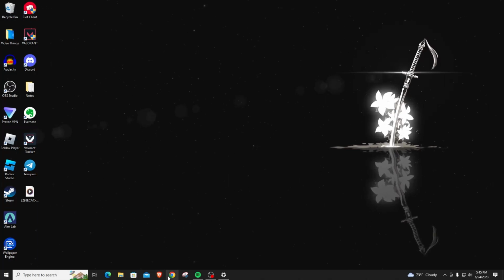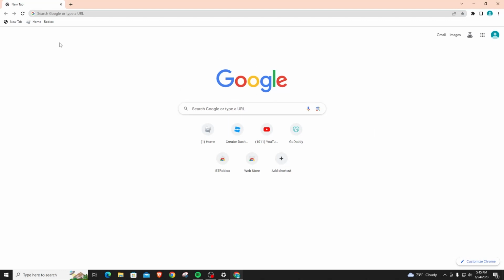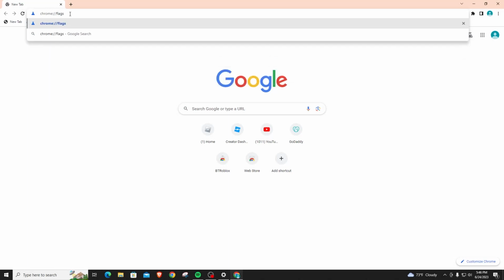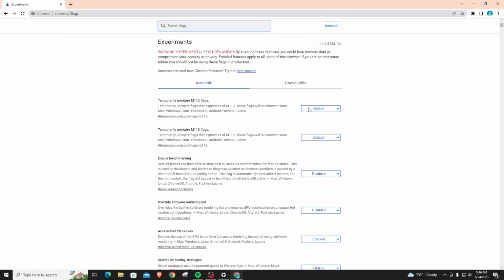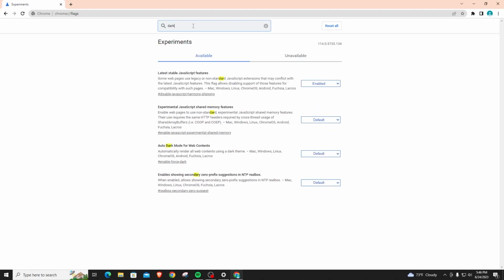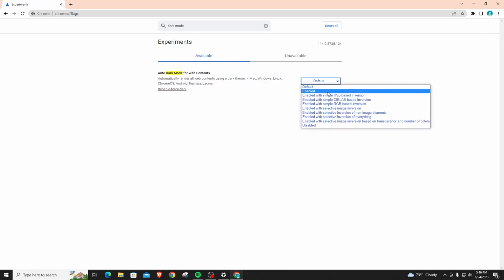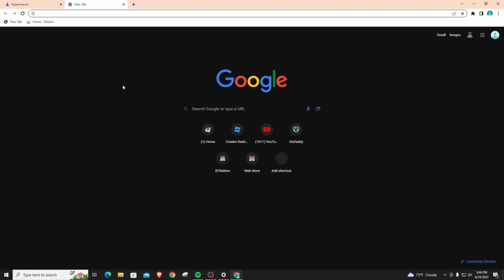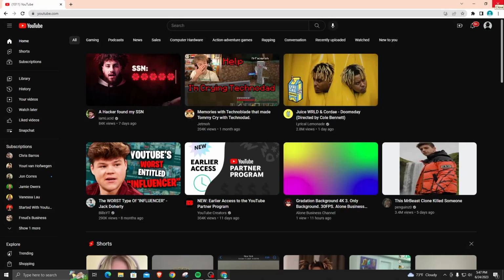How to Turn ON Dark Mode on Google Chrome (2024)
Do you want to know how to turn on dark mode on google chrome? Then this is the video for you! I will show you how to enable dark mode in chrome at once on PC/Laptop.

This is a step-by-step tutorial on how to enable dark mode on google chrome in 2024. You can learn how to enable dark mode in google chrome on PC and Laptop, so don't worry.